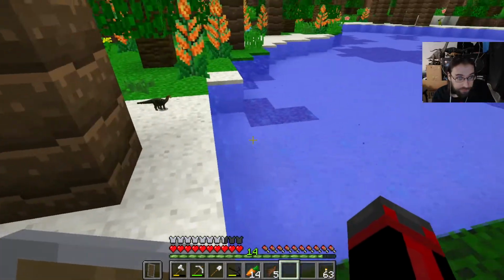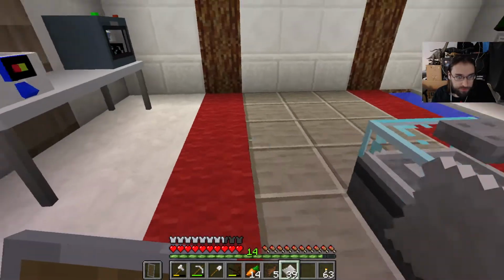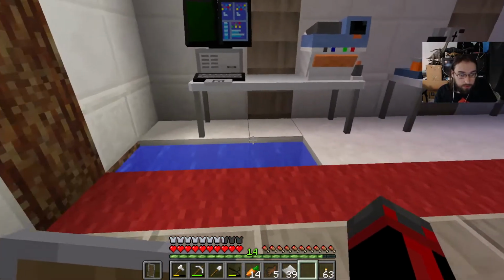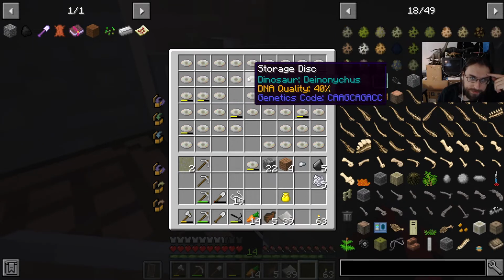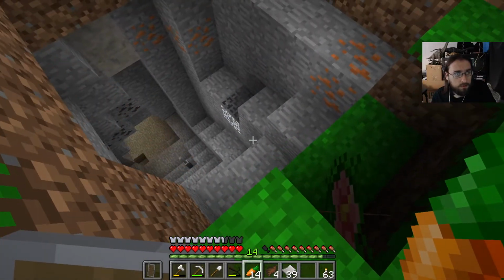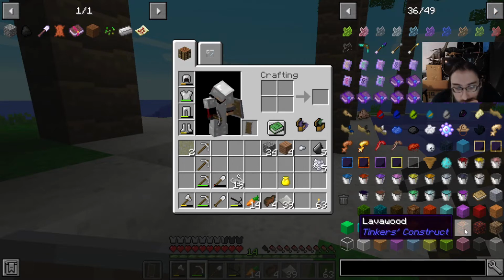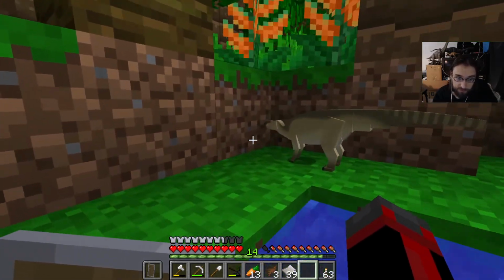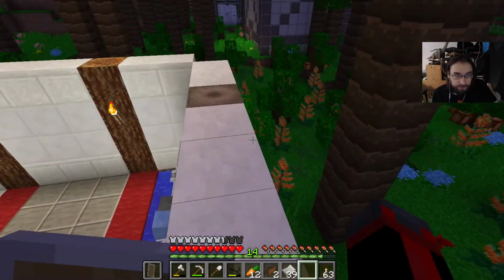An Island off the Coast - Minecraft Monday - Jurassicraft #1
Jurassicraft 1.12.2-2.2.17